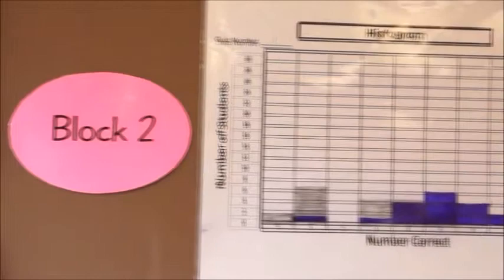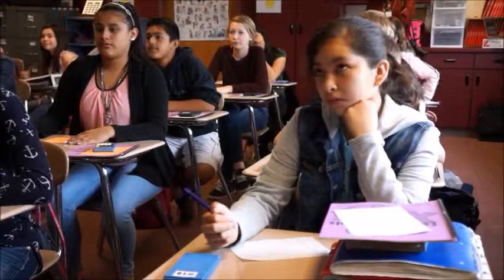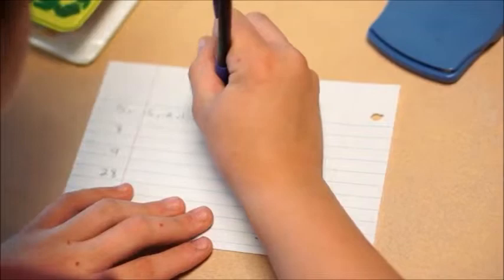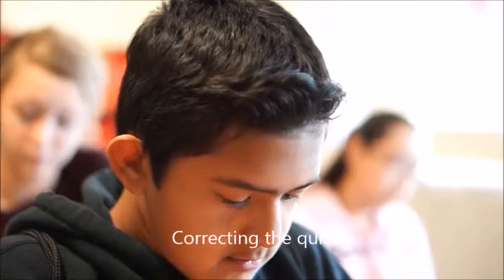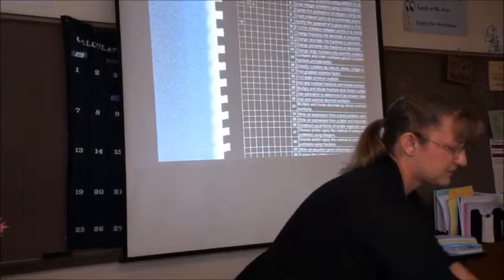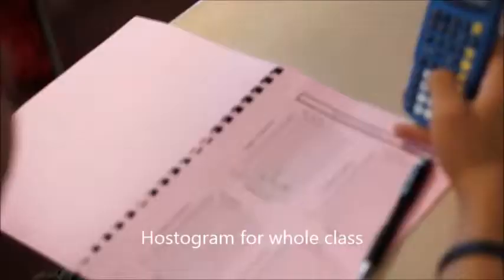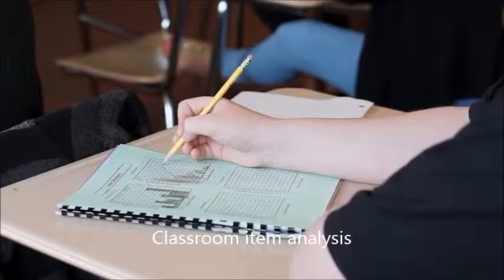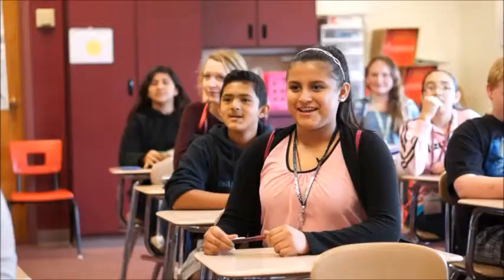Classroom video of grade 7 mathematics demonstrating continuous improvement -- LtoJ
In this grade 7 mathematics classroom students are assessed 28 times a year on a random sample of end-of-year expectations.  Students graph all data -- both for themselves and for the class as a whole.

Dr. Lee Jenkins is a former teacher and California superintendent who is now a full-time education consultant, speaker, and author. Dr. Jenkins has developed a new form of learning called the LtoJ Process which is revolutionizing the way teachers teach and how students learn.